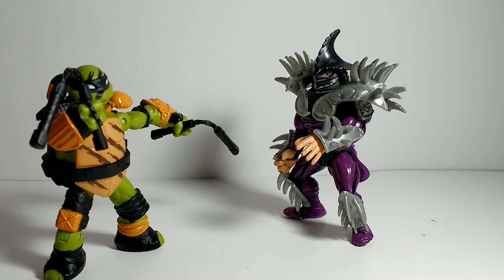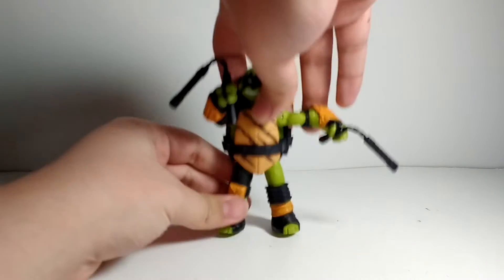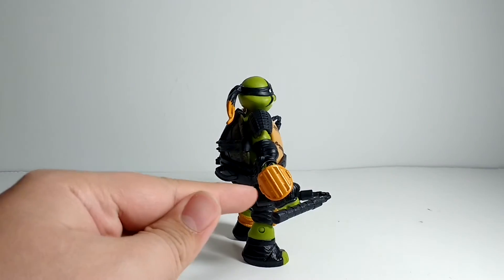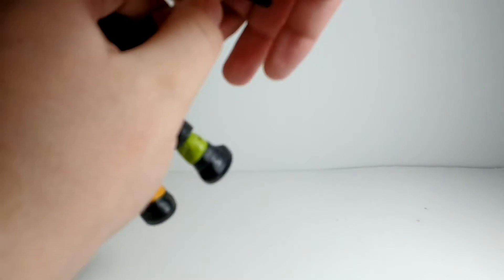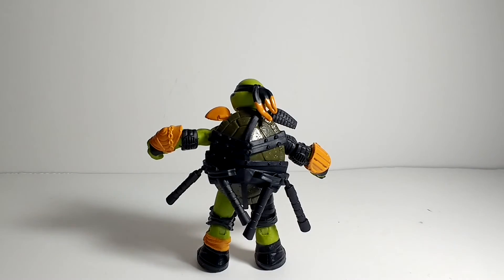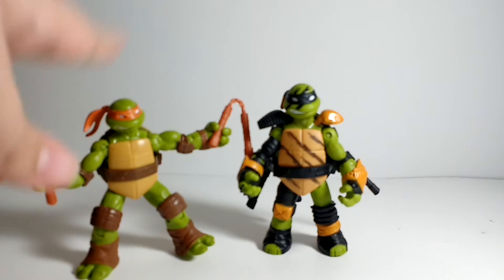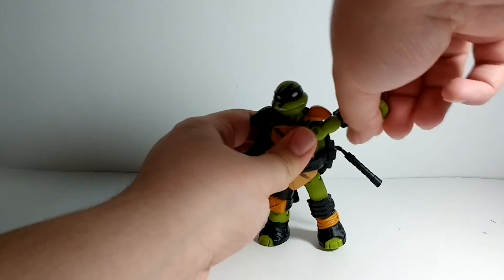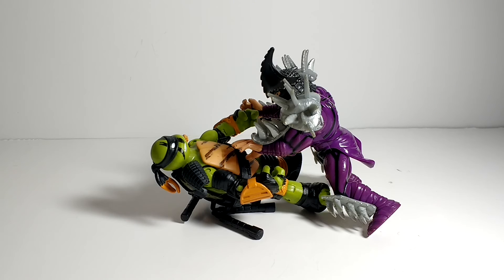TMNT Tales of the Teenage Mutant Ninja Turtles Super Ninja Mikey